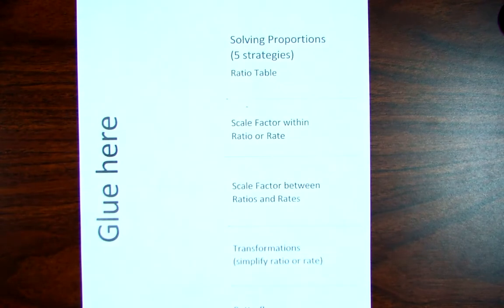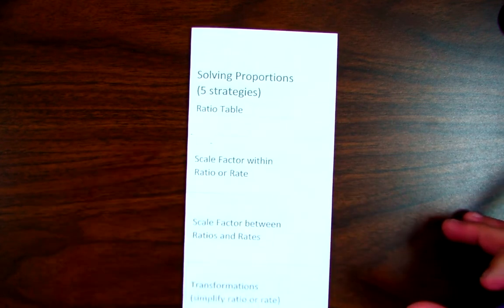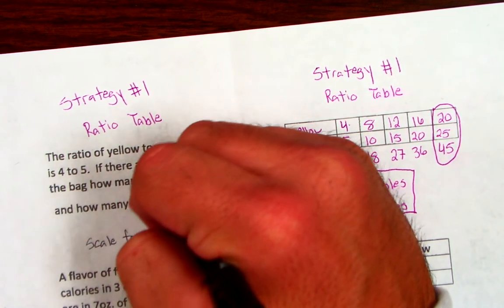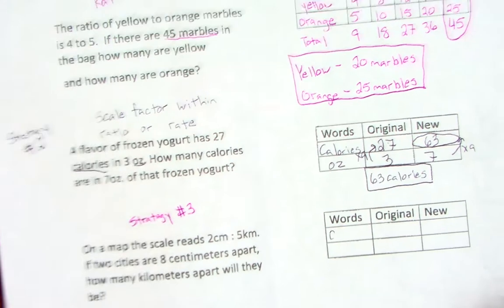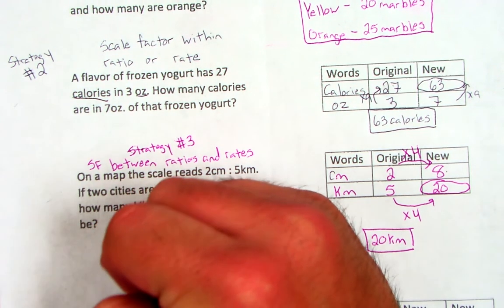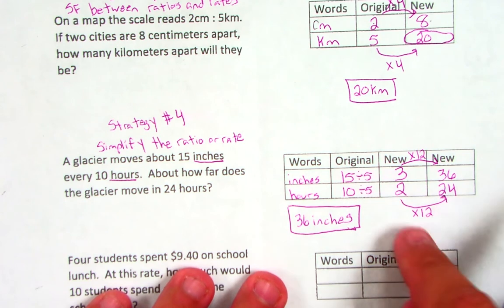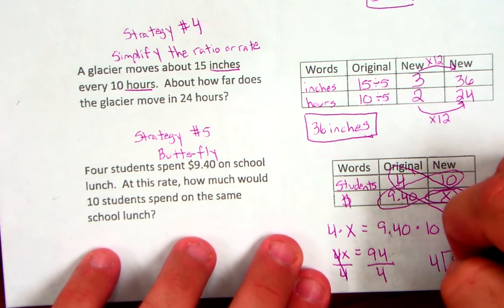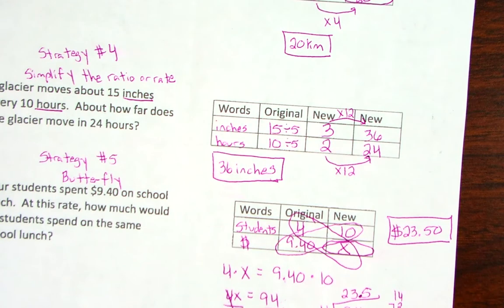solving proportions notes video